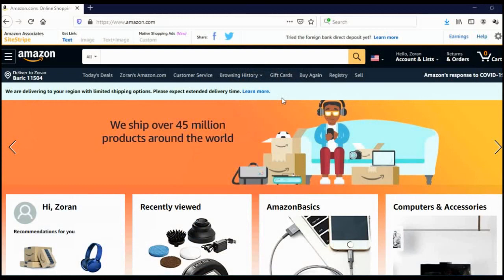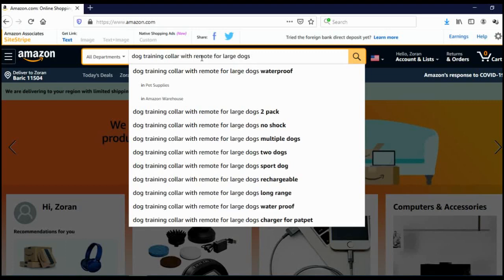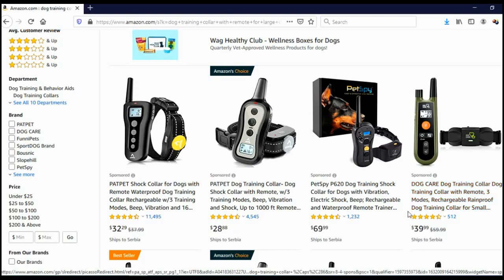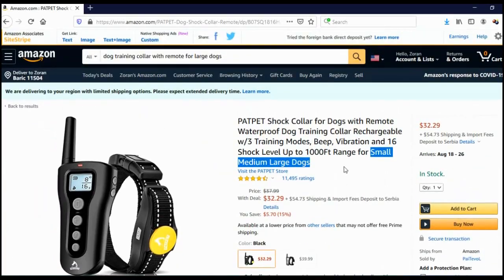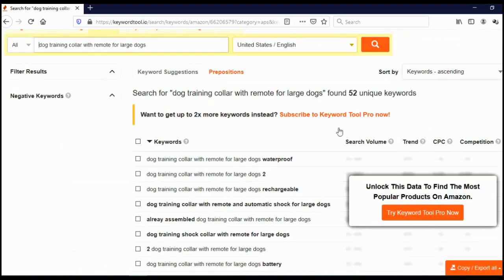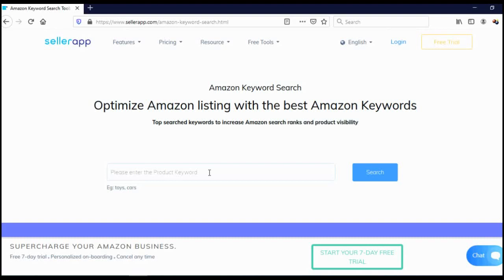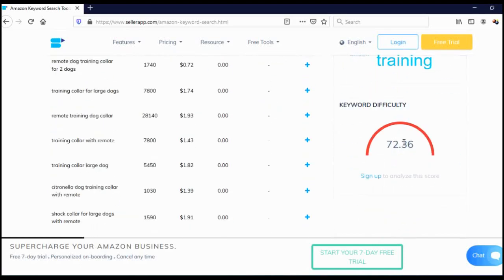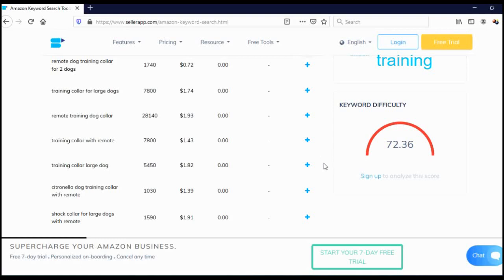3 Free Amazon KDP Keyword Research Tools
3 free tools to do KDP keyword research.

The right keywords can make a big difference in your ranking and therefore in earnings, so it is very important to do KDP keyword research. In this video I show you 3 free tools that you can use but you have to understand that these tools are free for a reason, if you are serious about making money on Amazon then you have to use premium tools. The third tool on the list will give you the best KDP keyword research information, but like I said if you are serious then you should use the premium version which will give you much more useful data.